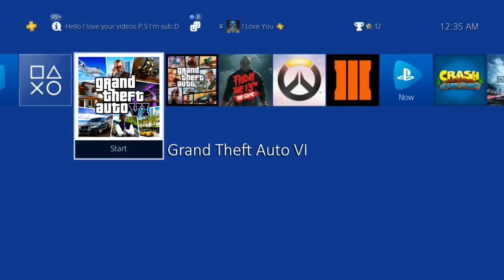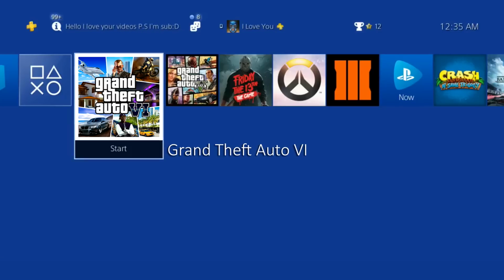PLAYING GTA 6 ON PS4! (OFFICIAL GAMEPLAY)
This is OFFICIALLY the FIRST EVER GRAND THEFT AUTO 6 (GTA 6) GAMEPLAY for the PS4! The graphics look so realistic!